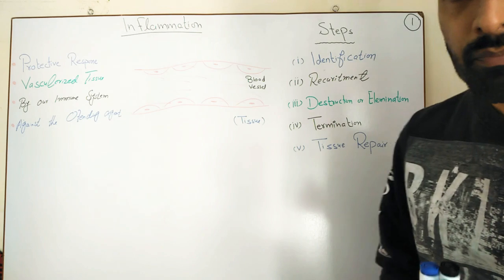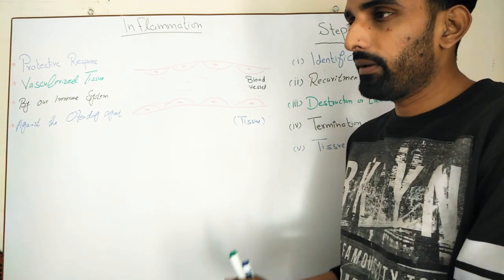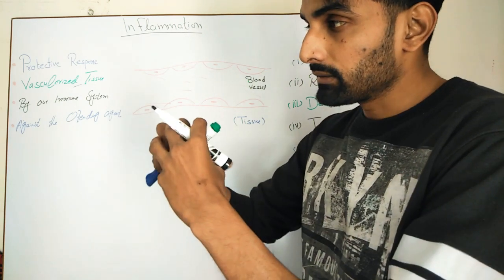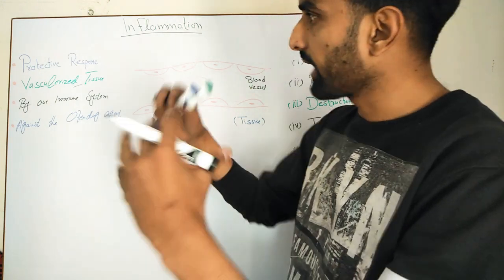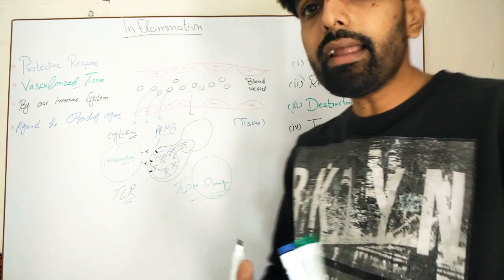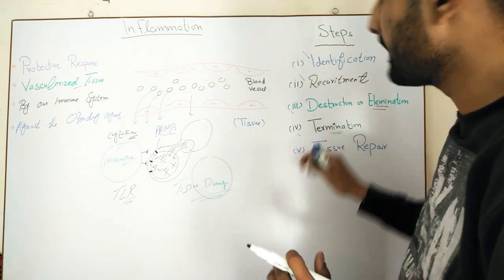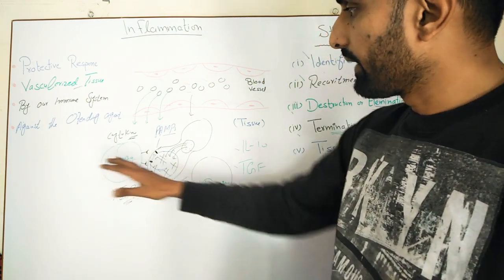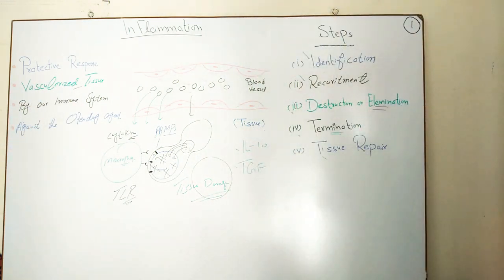Introduction Of Inflamation | General Overview Of Inflamation | Rizwan Hafeez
This video explains about the general concept of Inflamation. After watching this video you will be able to explain that what is Inflamation and why it is good for our body. Reaction of our immune system against the inflamation. Types of inflamation will be explained in the next video.